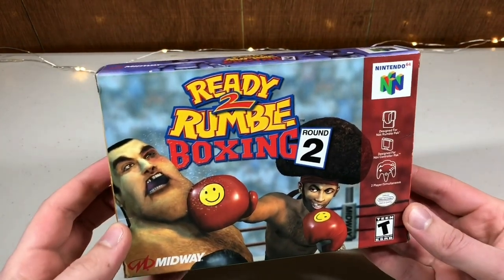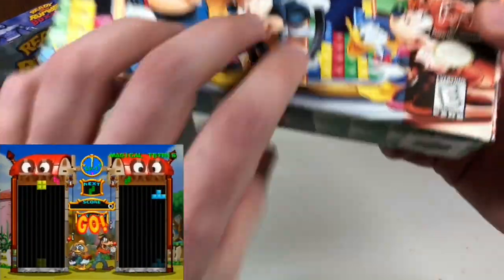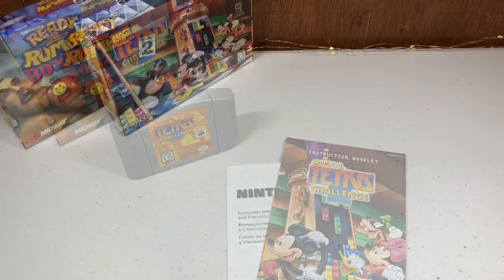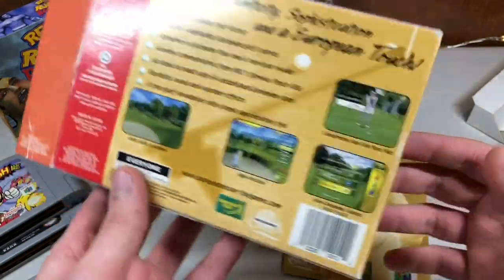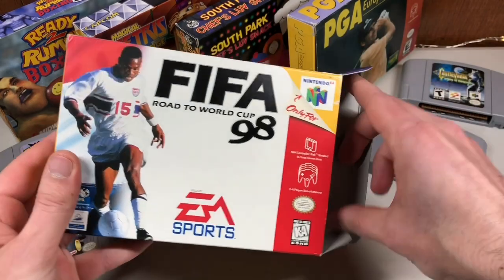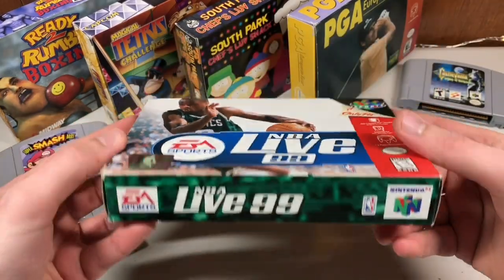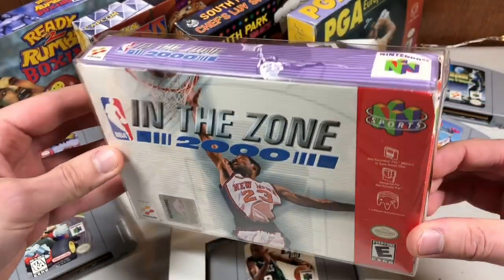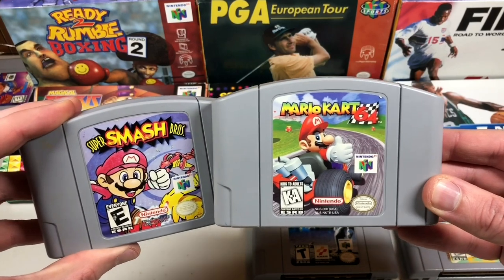COMPLETE N64 COLLECTION #26! Best N64 Secret Character and Best Trade Ever!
Let's see the BEST hidden character in any Nintendo 64 game, one of the rarest complete in box N64 games, and an amazing FOUR N64 game trade for my Red Dead Redemption 2!
Nintendo 64
Ready 2 Rumble Boxing Round 2
Magical Tetris Challenge
South Park Chef's Luv Shack
PGA European Tour
Mario Kart 64
Super Smash Bros.
Castlevania Legacy of Darkness
Chameleon Twist 2
Charlie Blasts Territory
FIFA Road to the World Cup 98
NBA Live 99
NBA In The Zone 2000
MORE N64 Games

Nintendo Switch
New 3DS XL
Legend of Zelda: Breath of the Wild
Super Mario Odessey
Mario Kart 8 Deluxe
Switch Pro Controller
Legend of Zelda Master Edition
Splatoon 2
Switch Screen Protector